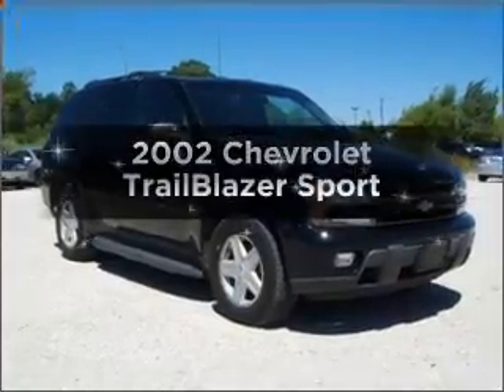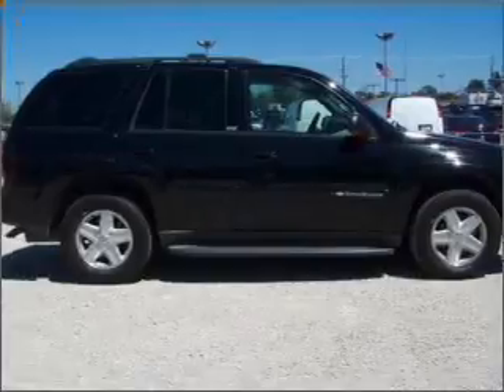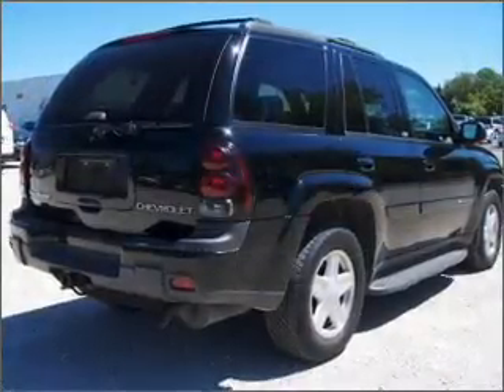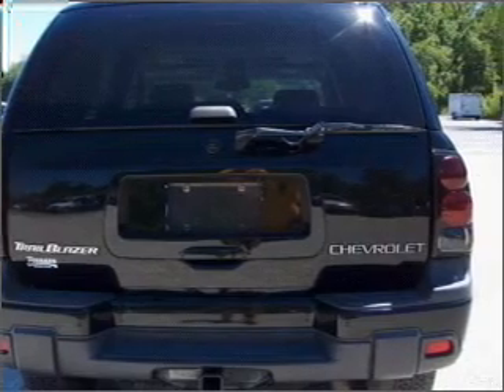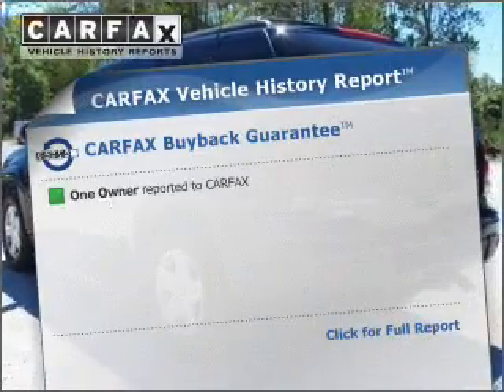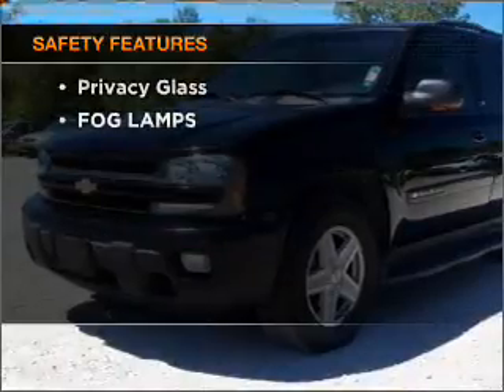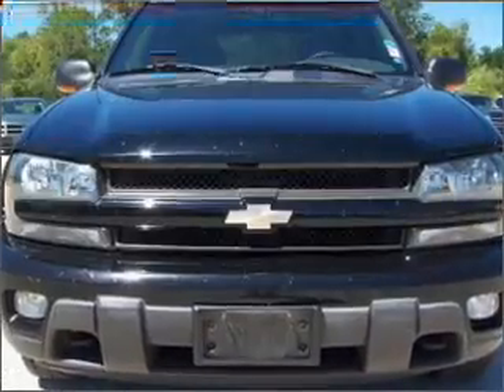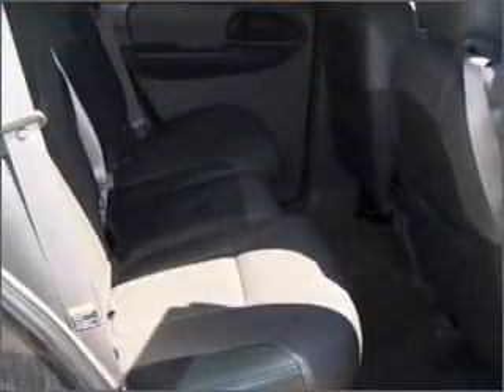2002 Chevrolet TrailBlazer - Antioch IL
Year: 2002
Make: Chevrolet
Model: TrailBlazer
Trim: Sport
Engine: 4.2 liter inline 6 cylinder 24 valve
Transmission: 4-Speed Automatic
Color: Black
Mileage: 137501
Address:
118 Rt 173